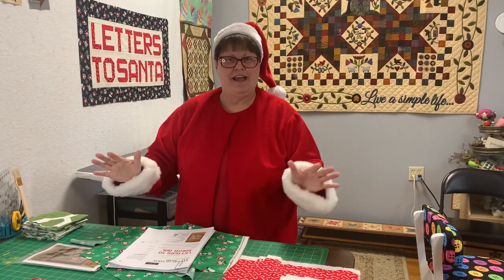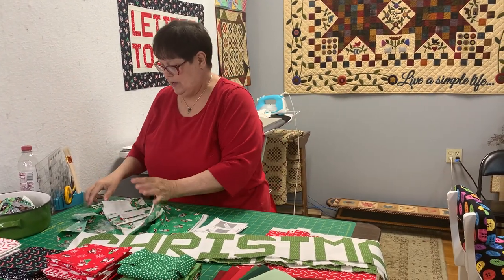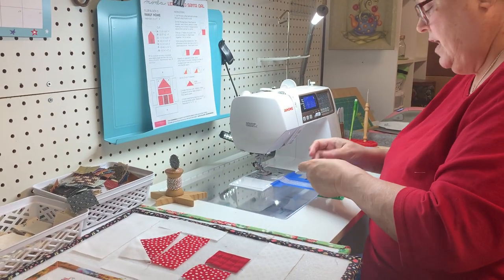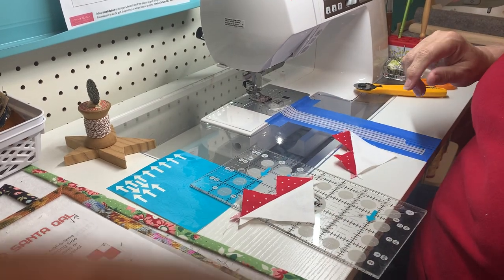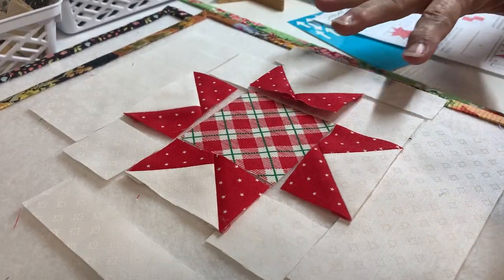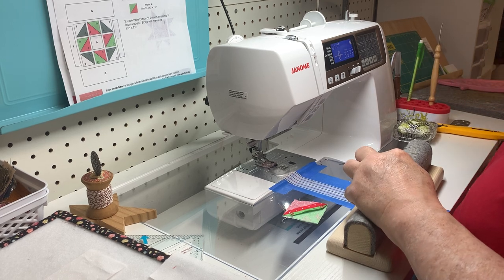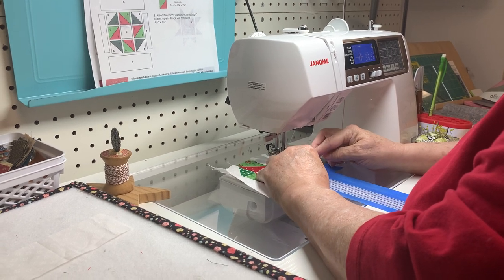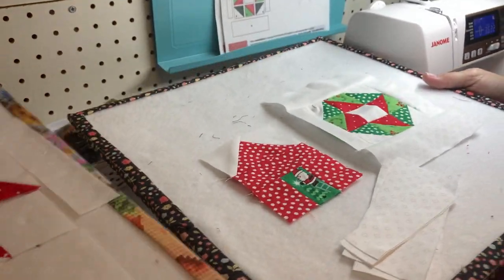Moda’s Letters to Santa Blocks 1-3 filler blocks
Today we bring you blocks 1, 2 and 3 of the filler blocks!